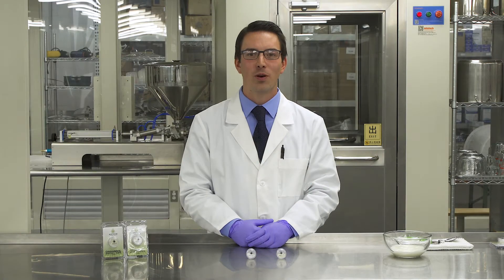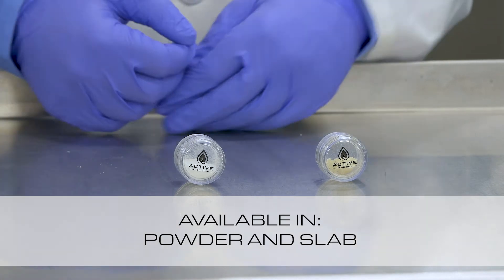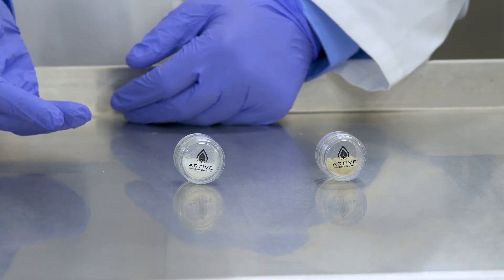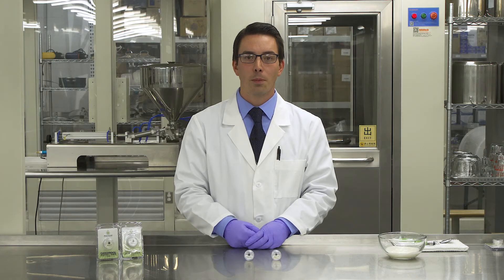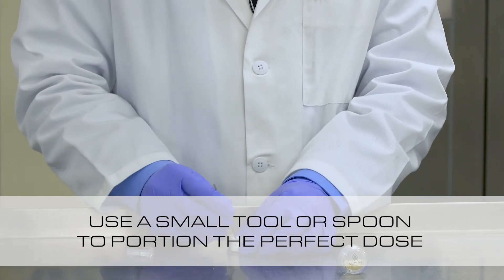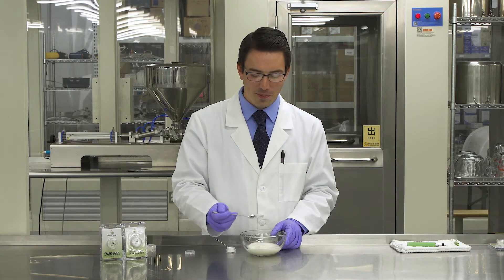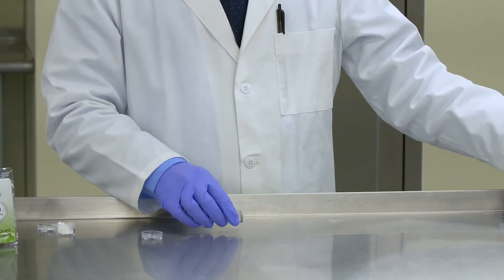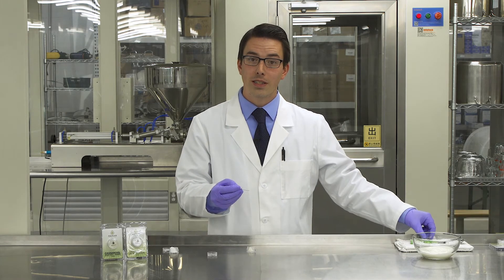DCBD Product Tutorials CBD Isolate